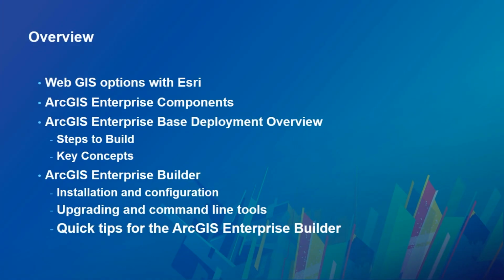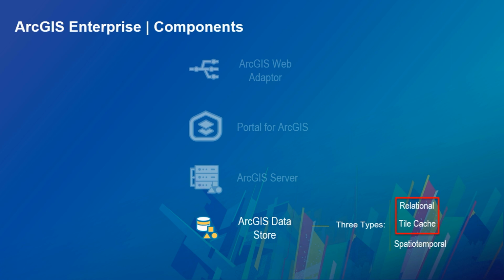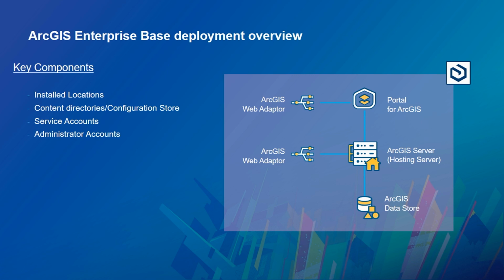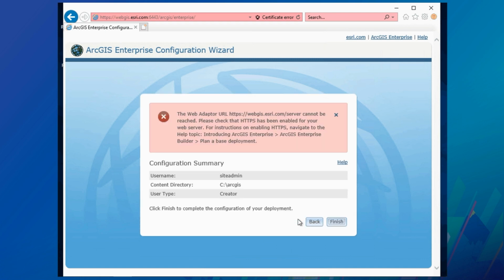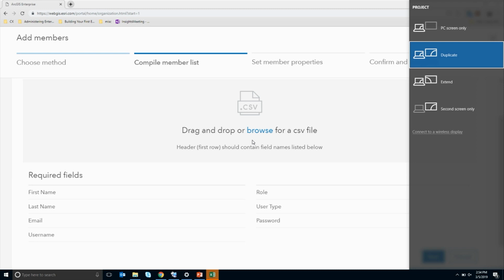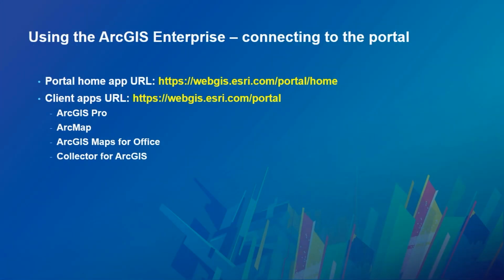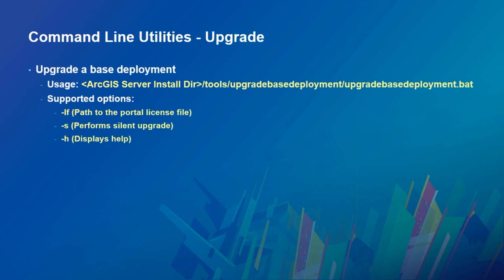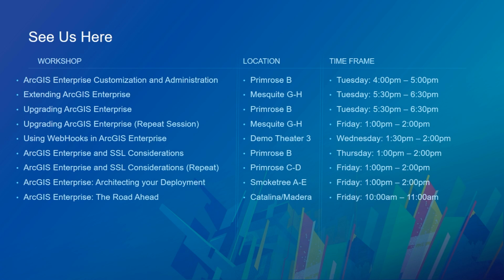Introduction to ArcGIS Enterprise and Building Your First Deployment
ArcGIS Enterprise provides you with GIS functionality to map, analyze and manage geospatial content and location-enabled data through a Web GIS deployed on your infrastructure. If you are just starting out with ArcGIS Enterprise or upgrading to an ArcGIS Enterprise base deployment, this session is for you. Topics will range from an overview of product functionality to how to configure your first deployment.